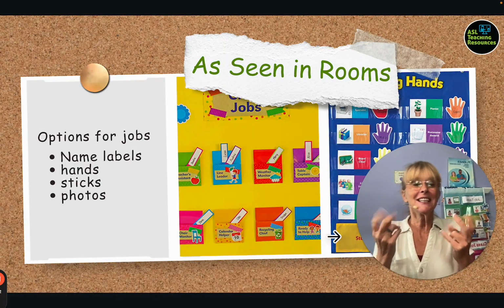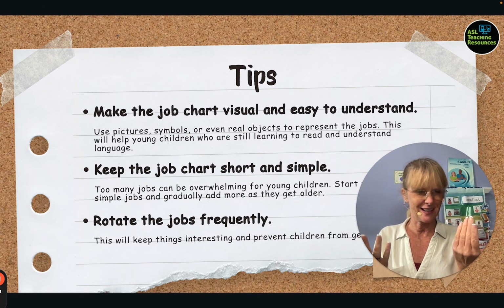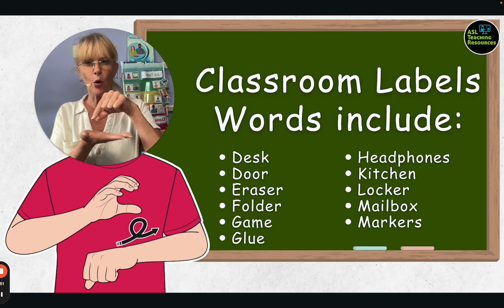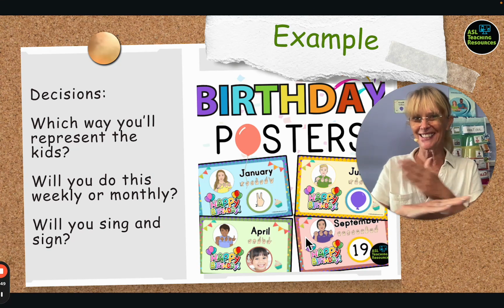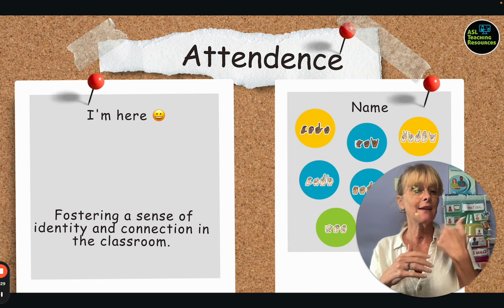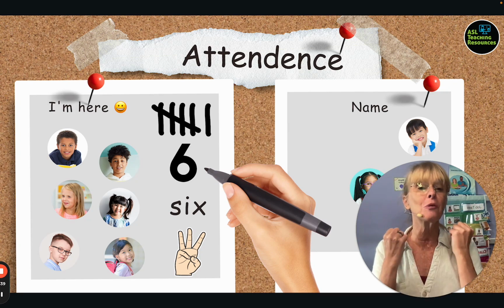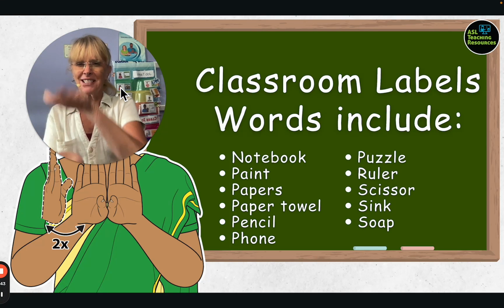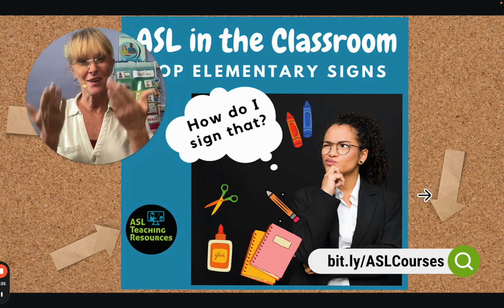Success with Job Charts using Sign Language for Support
Elevate your teaching with our Job Chart Success using Sign Language training!

In this training, you will:

🌟 Discover 8 practical tips to make them more effective and engaging.

🌟 Learn how to seamlessly integrate American Sign Language (ASL) into your job charts,
      creating a dynamic learning environment that fosters communication and responsibility.

🌟 Master the art of teaching job signs as you learn how to sign each word with a Nationally
      Certified Interpreter.